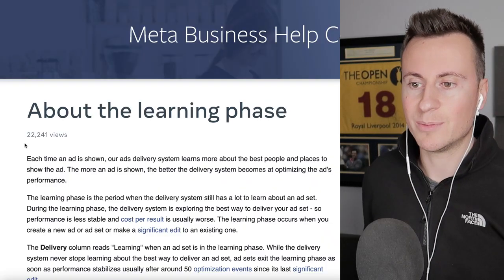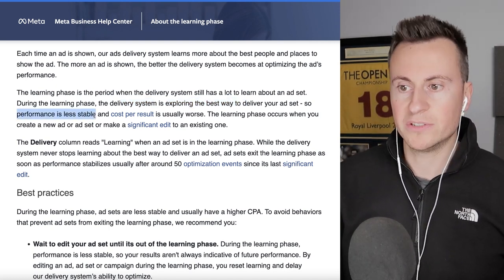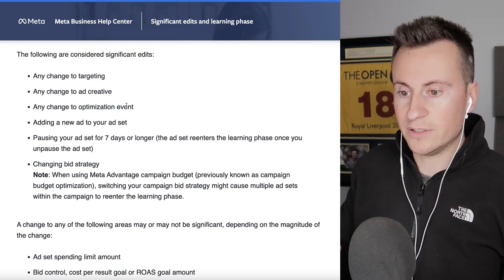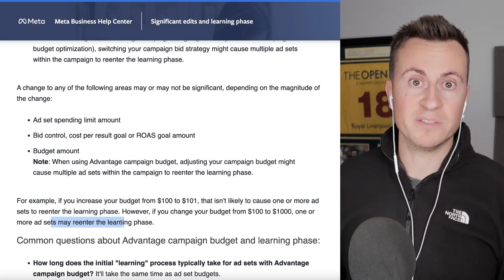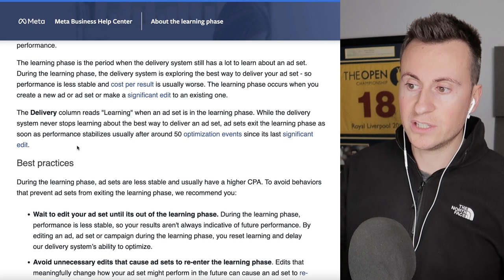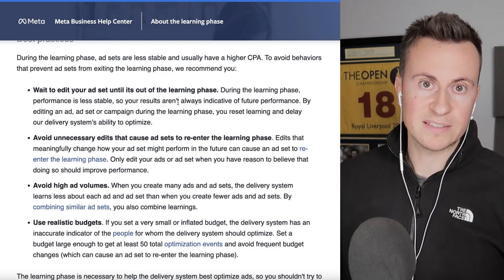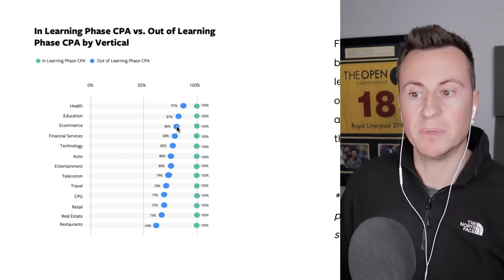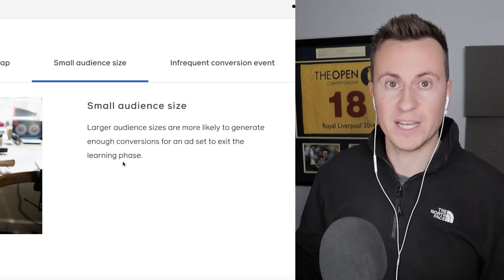Facebook Ads Beginner Course 2022 - Episode 2: Learning Phase (Shopify Dropshipping)